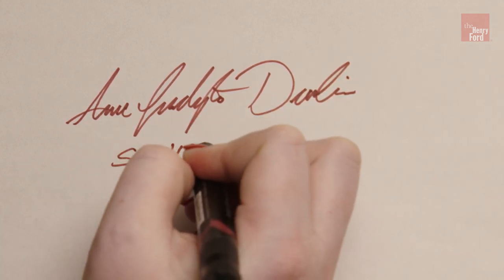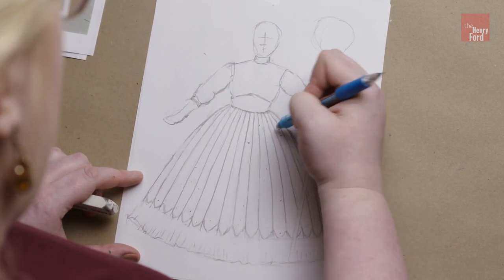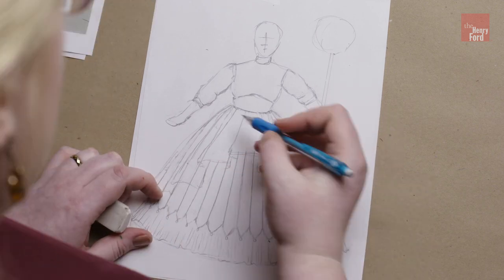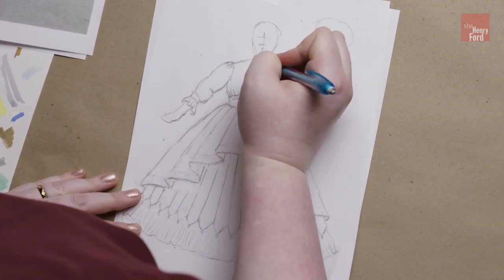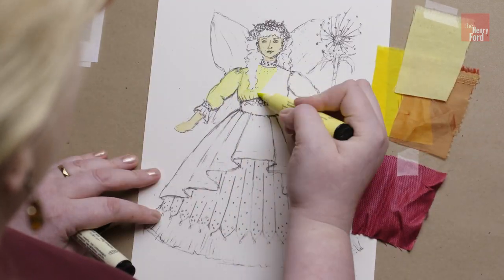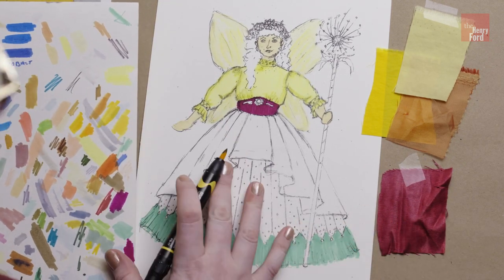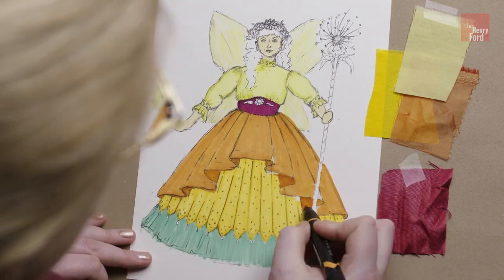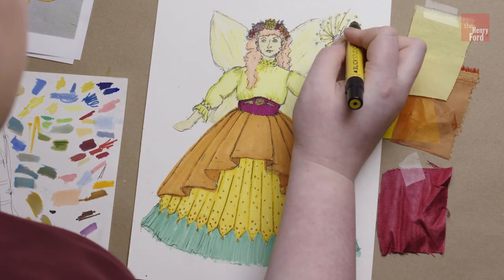Halloween Costume Design Demo: Good Fairy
Get a behind the scenes look at how our senior production manager in the period clothing studio, Anne Suchyta Devlin, designed the Good Fairy costume for Hallowe'en in Greenfield Village.

Come see the Good Fairy in person at Hallowe'en in Greenfield Village, select nights in October.

What is the most enchantingly thrilling Hallowe’en adventure of all time? The story you create in Greenfield Village through magical encounters with show-stopping storybook characters along a path lit by over 1,000 hand-carved jack-o’-lanterns.

Throughout your evening, comfort yourself with craft beers, warm apple cider and fresh doughnuts, then stop for a photo opportunity at your favorite scene. The torches are lit, bells are tolling, skeletons are dancing and pumpkins are singing — all to make this the most stirring night of the year.

Get your tickets for Hallowe'en in Greenfield Village, presented by @meijer,